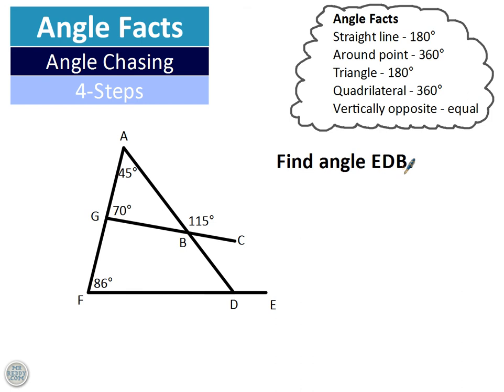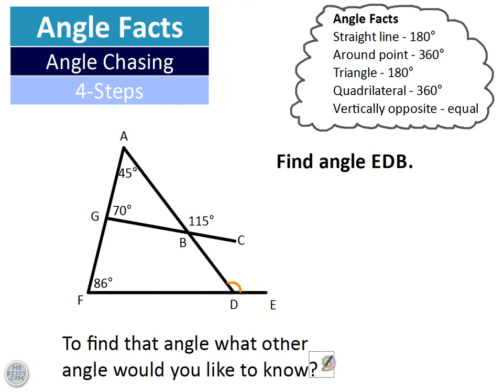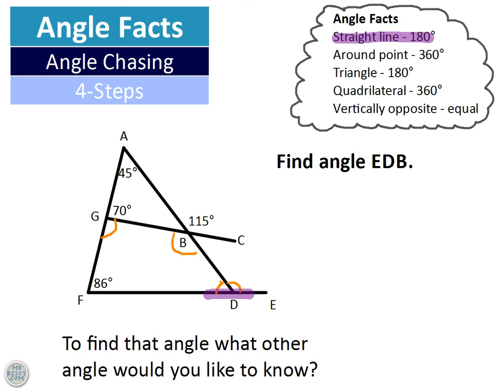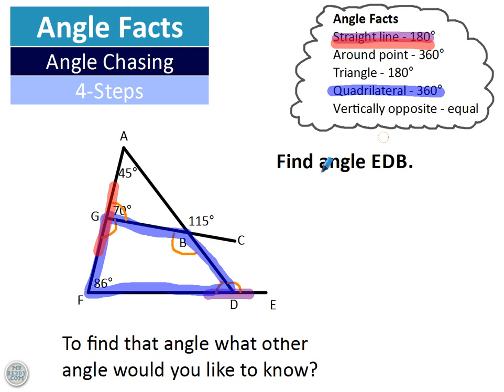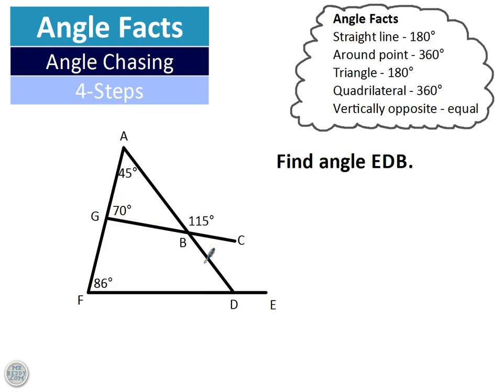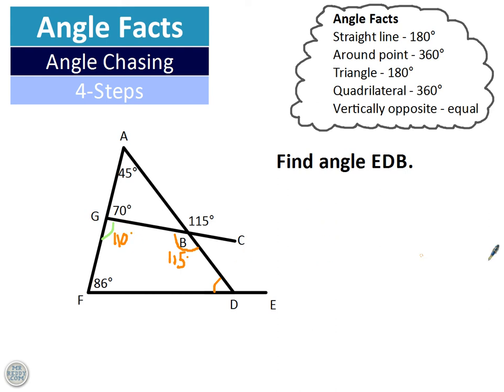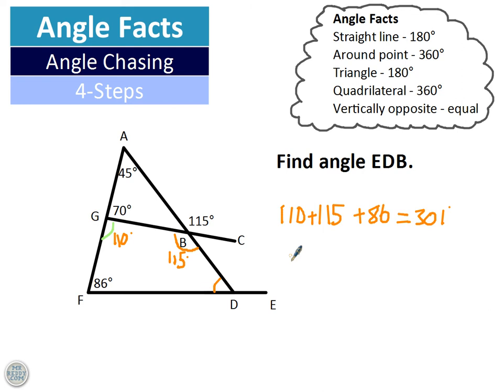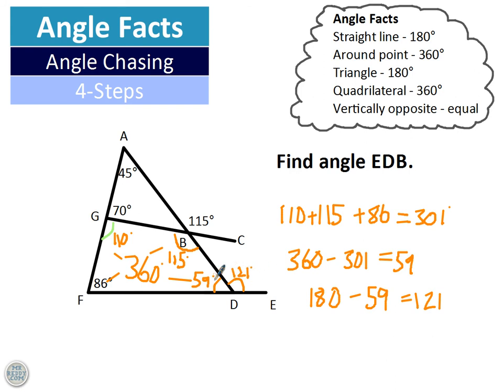9 4-Step Angle-Chasing